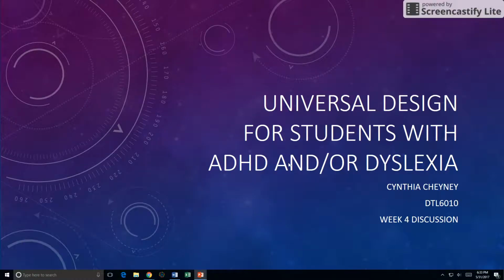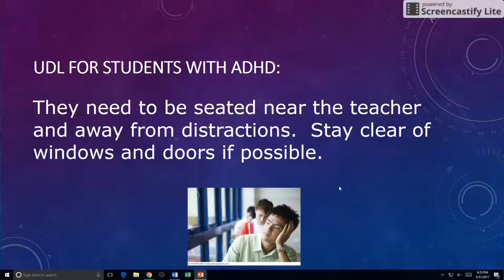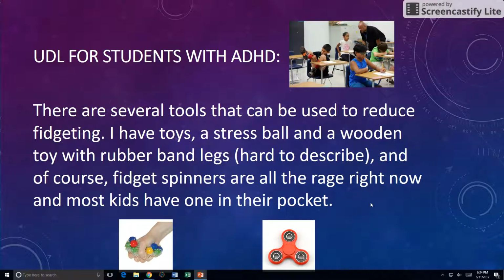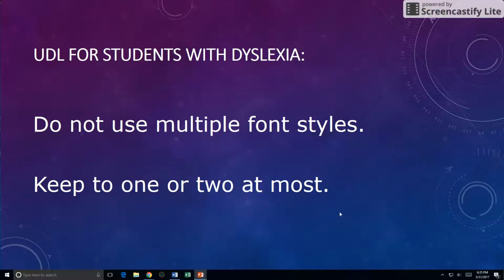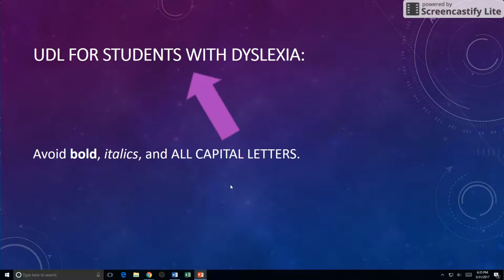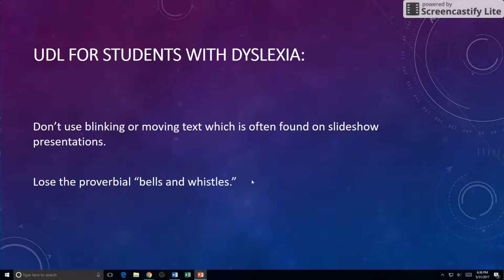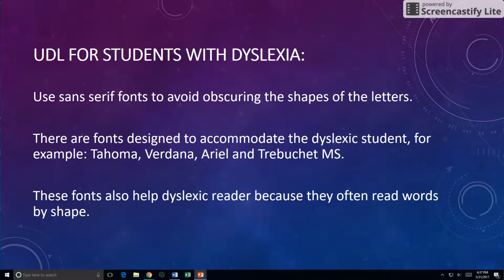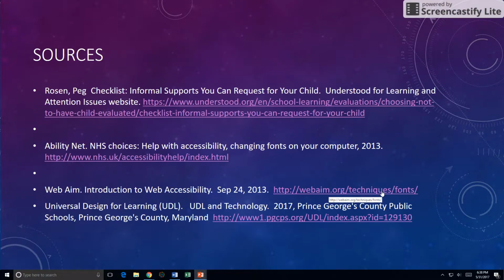May 31, 2017 6:38 PM.webm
UDL for students with ADHD and/or Dyslexia